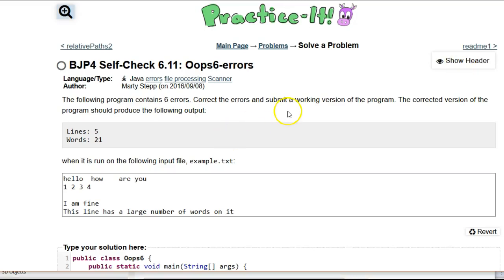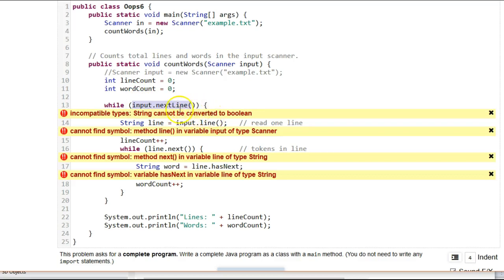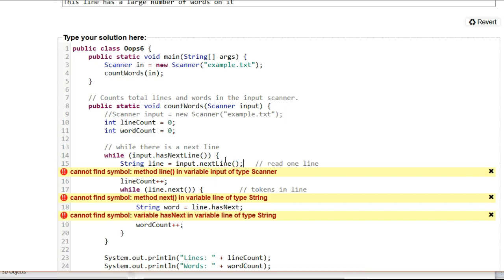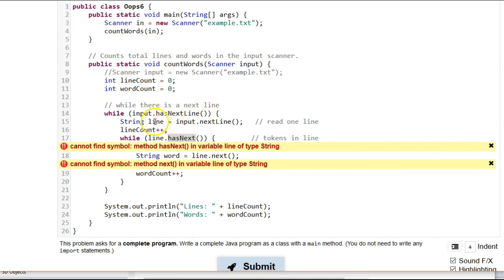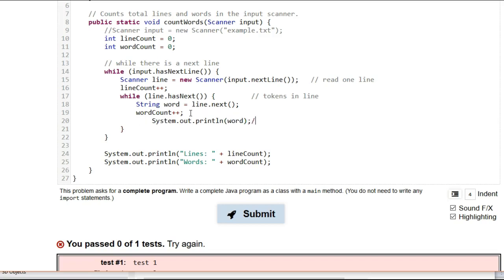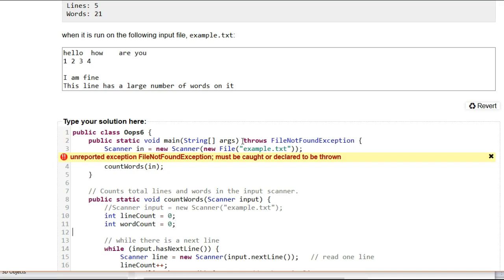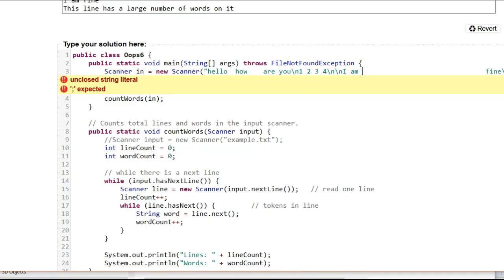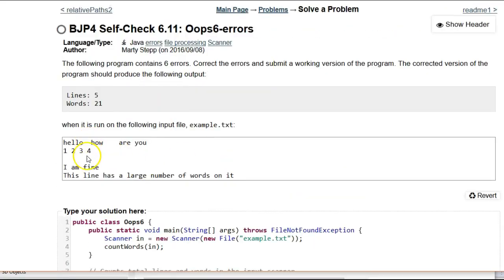Building Java Programs Chapter 6 Self-Check 11 Oops6-errors